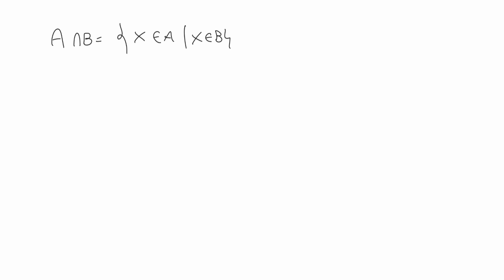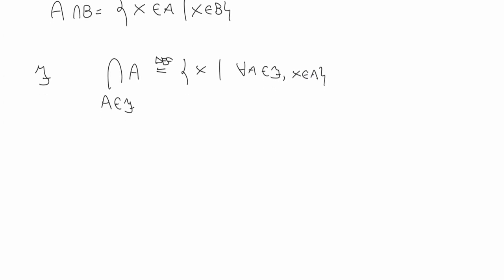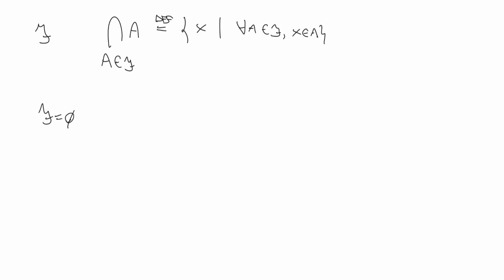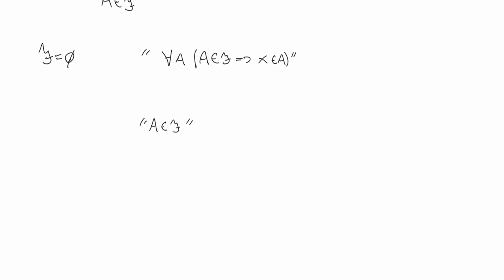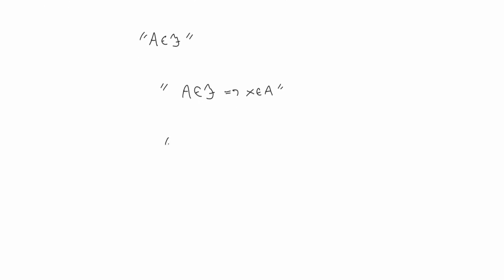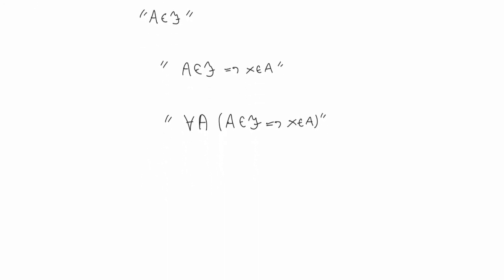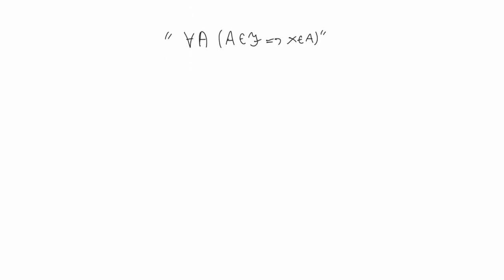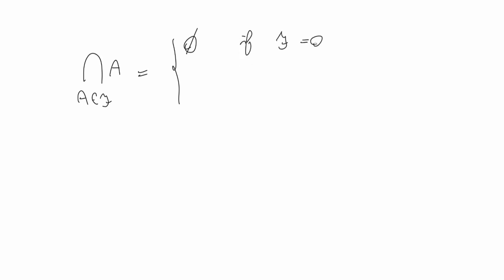Do you really know how the intersection of sets is defined?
In this video you will see what lies behind the seemingly correct definition of intersection of a family of sets.